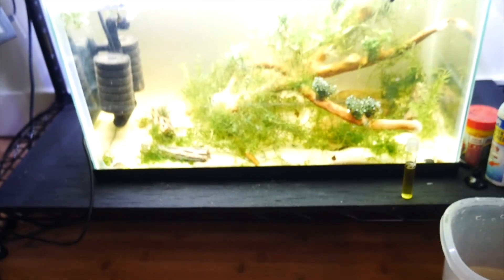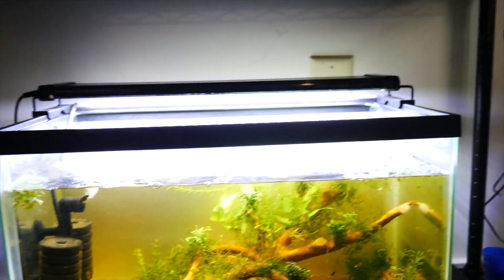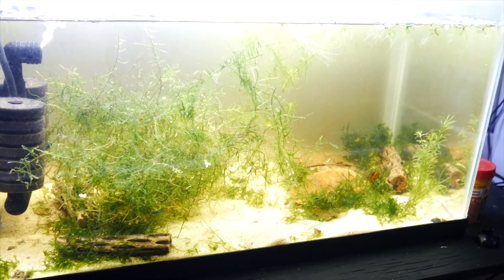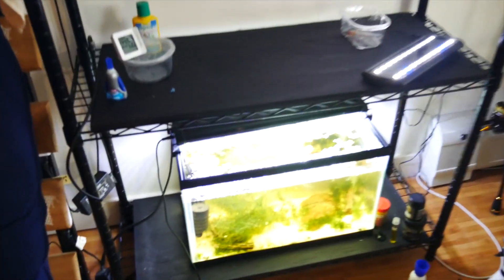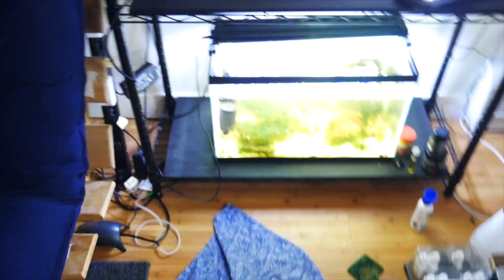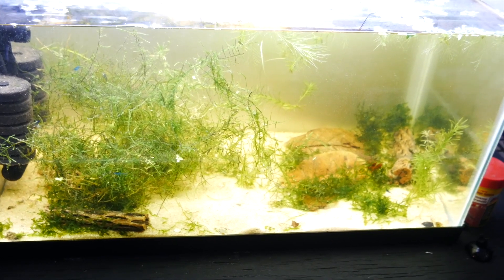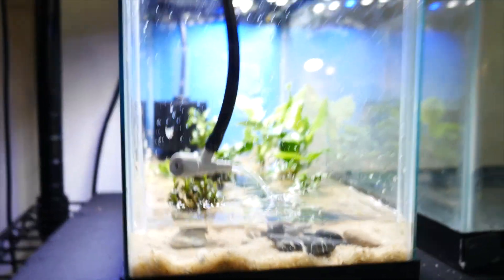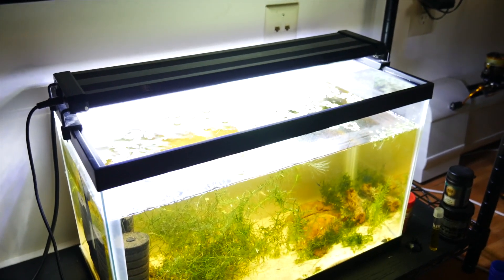Aquarium VLOG : Episode 4 - Had To Remove The Driftwood And 2.5 Gallon Update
I finally decided to remove that piece of Spiderwood and put it in my 20 gallon long vivarium. Seems to look pretty good in there as well.